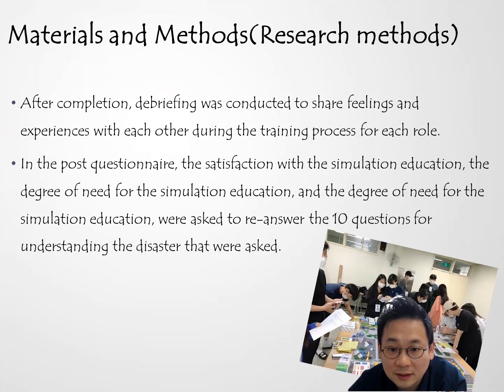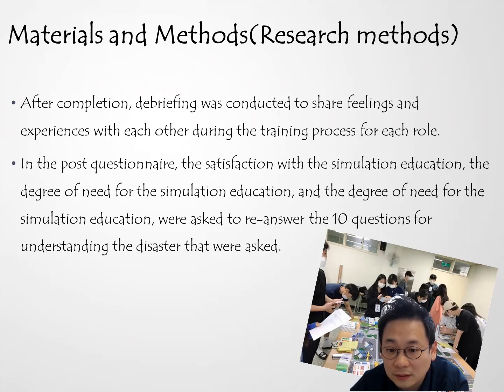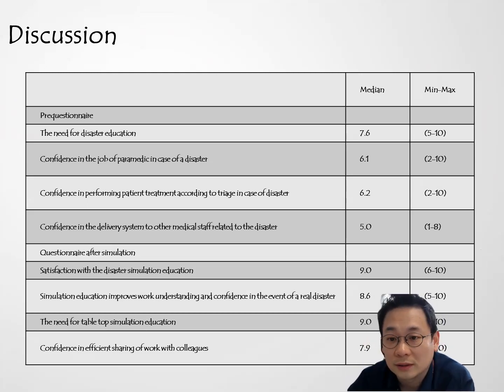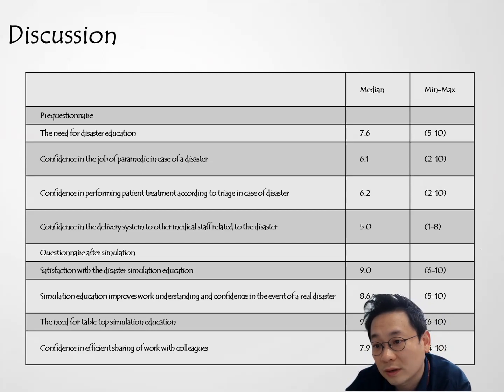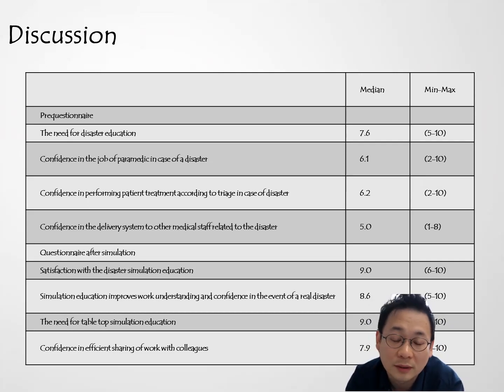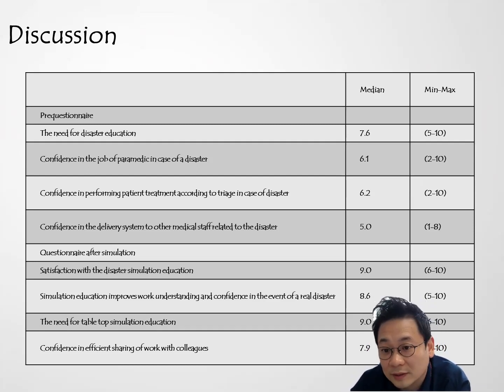FoCoS.IDIC.20210626.O.Session1.22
A Study on the Disaster Field Response Procedure Using Disaster Tabletop
(Hyun-Mo Yang, Gyoung-Yong Kim)